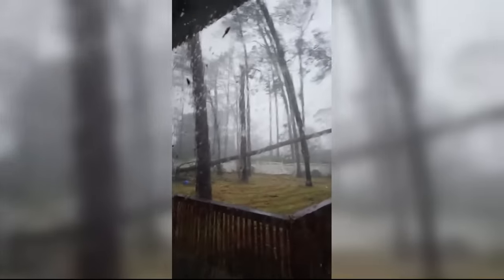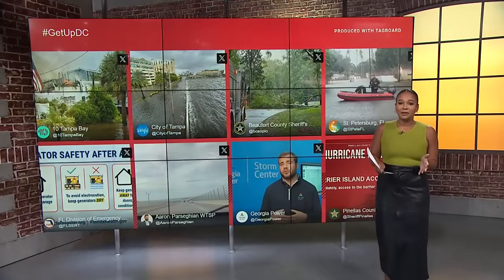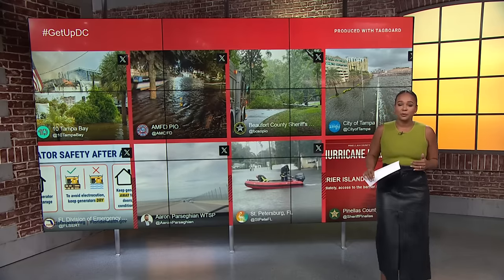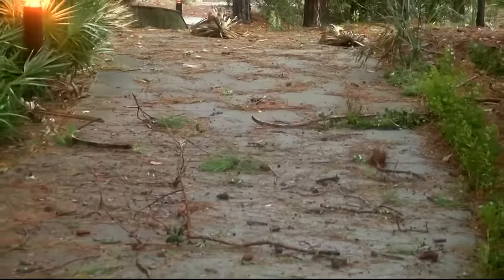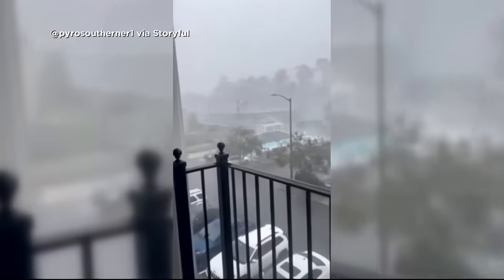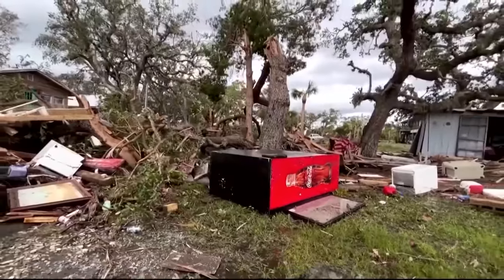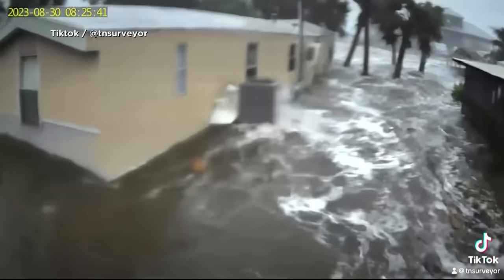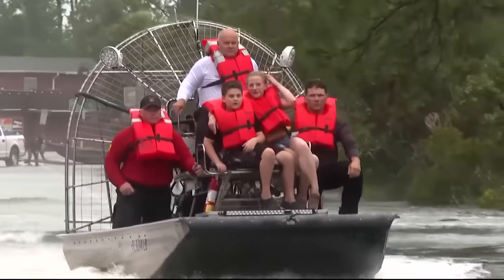Hurricane Idalia devastation seen across social media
Tropical Storm Idalia descended on the Carolinas on its way out to the Atlantic Ocean on Thursday, leaving a trail of flooding and destruction throughout the Southeast that stretched back to its landfall as a hurricane in Florida.

Rescue and repair efforts continued in the areas the storm passed Wednesday and there was no immediate word on the toll from the ferocious winds and inundating waters, but authorities counted at least one death.

The storm left as many as a half-million customers without power in Florida and other states at one point as it ripped down power poles and lines. Still, it was far less destructive than feared, providing only glancing blows to Tampa Bay and other more populated areas as it came ashore with 125 mph (201 kph) winds in rural Florida.

The weakening storm still packed winds of up to 60 mph (96 kph) as it blasted through Georgia and South Carolina on Wednesday evening. It was expected to reach the North Carolina coast Thursday and roll off into the ocean through the weekend.

North Carolina Gov. Roy Cooper, who declared a statewide emergency earlier this week as Idalia approached, had warned residents in coastal and eastern inland counties to prepare for heavy rainfall and localized flooding and urged them to stay off roads covered by water.

In South Carolina, the storm coupled with king tides to send seawater flowing over sand dunes and spilling onto beachfront streets. In Charleston, a surge from Idalia topped the seawall that protects the downtown, sending ankle-deep ocean water into the streets and neighborhoods where horse-drawn carriages pass million-dollar homes and the famous open-air market.

Preliminary data showed the Wednesday evening high tide reached just over 9.2 feet (2.8 meters), more than 3 feet (0.9 meters) above normal and the fifth-highest reading in Charleston Harbor since records were first kept in 1899.

Bands from Idalia also brought short-lived tornadoes. One flipped a car in suburban Goose Creek, South Carolina, causing minor injuries, authorities said. No major damage was reported.

After traveling across the Gulf of Mexico, Idalia came ashore Wednesday morning near Keaton Beach, pummeling Florida’s remote and lightly populated Big Bend region with powerful winds.

The area, where the Florida Panhandle curves into the peninsula, saw streets turned into rivers that submerged cars and homes, while the howling winds tore off roofs, snapped tall trees, sent sheet metal flying and shredded homes.

“All hell broke loose,” said Belond Thomas of Perry, a mill town located just inland from the Big Bend region. Thomas fled with her family and some friends to a motel, thinking it would be safer than riding out the storm at home but the roof was torn away and debris showered onto her pregnant daughter, who fortunately wasn’t injured, Thomas said.

No hurricane-related deaths were officially confirmed in Florida, but the state's highway patrol reported two people killed in separate weather-related crashes just hours before Idalia made landfall.

Even so, Idalia appeared to be far less destructive than first feared. It avoided large urban regions, striking only glancing blows to Tampa Bay and other more populated areas while focusing its fury on the rural Big Bend section.

However, damage there was likely to be extensive.

At Horseshoe Beach in central Big Bend, Jewell Baggett picked through the wreckage and debris of her mother’s destroyed home, finding a few pictures and her mother’s pots and pans.

Her grandfather built the home decades ago and it had survived four previous storms, she said.

“And now it’s gone,” she said. “Nothing left. A few little trinkets here and there.”

Baggett, whose mother had left before the storm hit, said at least five or six other homes also were destroyed.

In Tallahassee, the power went out well before the center of the storm arrived, but the city avoided a direct hit. A giant oak tree next to the governor’s mansion split in half, covering the yard with debris.

State officials, 5,500 National Guardsman and rescue crews went into search-and-recovery mode, inspecting bridges, clearing toppled trees and looking for anyone in distress. More than 30,000 utility workers gathered to repair downed power lines and poles.